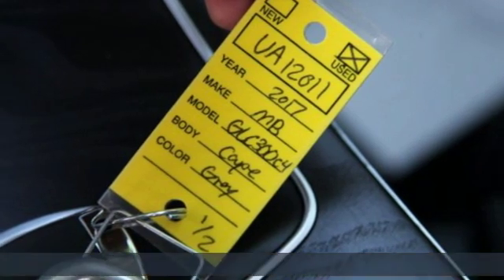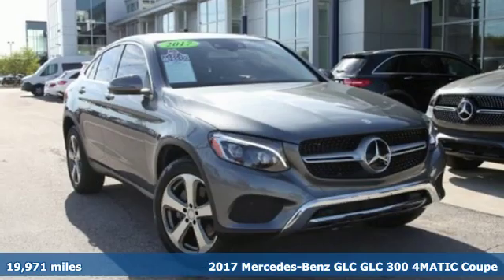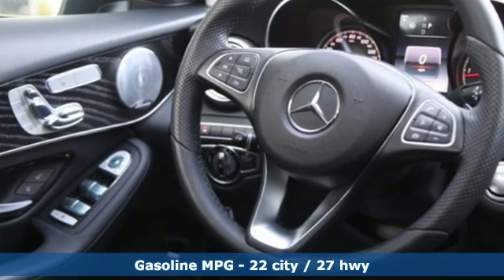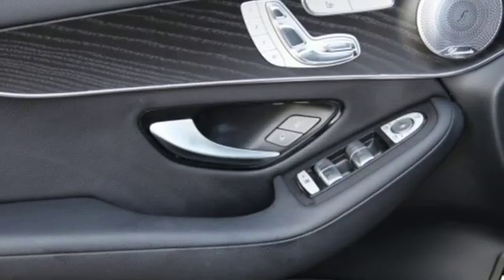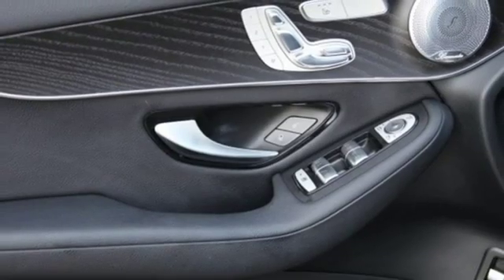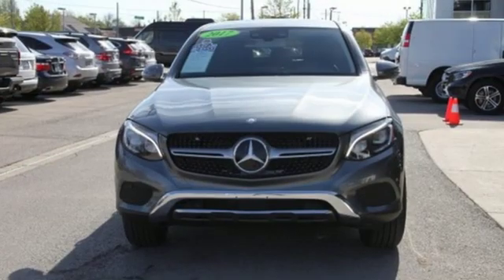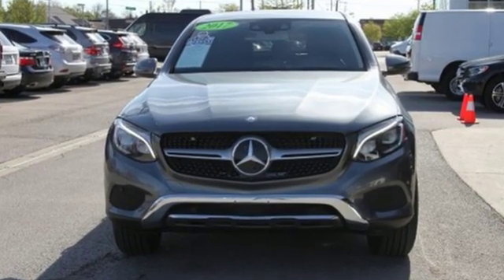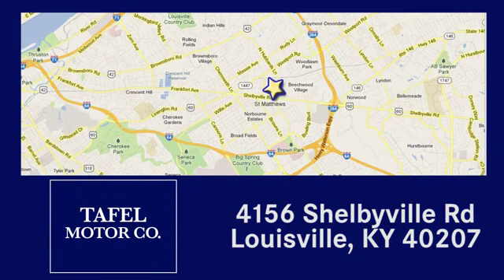2017 Mercedes-Benz GLC Louisville KY Elizabethtown, KY UA12011 - SOLD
Year: 2017
Make: Mercedes-Benz
Model: GLC
Trim: GLC 300 4MATIC Coupe
Engine: 4 Cyl. 2.0 L
Transmission: Automatic
Color: Selenite Grey Metallic
Interior: Black
Mileage: 19971
Stock #: UA12011
VIN: WDC0J4KBXHF190976
P CARFAX 1-Owner, ONLY 19,964 Miles! PRICED TO MOVE $2,800 below NADA Retail!, EPA 27 MPG Hwy/22 MPG City! GLC 300 trim. Navigation, Sunroof, Heated Seats, Turbo Charged, Onboard Communications System, Back-Up Camera, Full-Time 4MATIC All-Wheel Drive, BURMESTER SURROUND SOUND SYSTEM, HEATED STEERING WHEEL, HEATED FRONT SEATS, Alloy Wheels, PREMIUM 3 PACKAGE.KEY FEATURES INCLUDESunroof, Full-Time 4MATIC All-Wheel Drive, Back-Up Camera, Turbocharged, Onboard Communications System.OPTION PACKAGESPREMIUM 3 PACKAGE Driver Assistance Package (23P), Storage Package, tensioning strap in the stowage compartment in the center console, map pockets on the rear of the front seats, net on the load compartment floor, collapsible box under luggage compartment floor, power release for the rear backrests next to the rear seats, left and right, Full-LED Headlamps w/Active Curve Illumination, AIR BALANCE Cabin-Air Purification System, Speed Limit Assist, Radio: COMAND System w/Navigation, 8 high resolution LCD screen w/3D map views, enhanced voice control system, 10GB music register, single disc CD/DVD player, Gracenote album information including cover art, SD card slot, SiriusXM traffic and SiriusXM weather w/VISIT US TODAYTafel Motors' unparalleled customer experience begins the moment you enter our inviting, modern Mercedes-Benz dealership. Our entire staff of friendly, professional, and knowledgeable employees is focused and fully committed to meeting the needs of every guest visiting our showroom, service center, customer lounge, and our lifestyle boutique. Our goal is to deliver a customer experience so memorable that it sets a standard by which all future experiences will be judged.Pricing analysis performed on 4/10/2019. Horsepower calculations based on trim engine configuration. Fuel economy calculations based on original manufacturer data for trim engine configuration. Please confirm the accuracy of the included equipment by calling us prior to purchase.

Address:
4156 Shelbyville Road